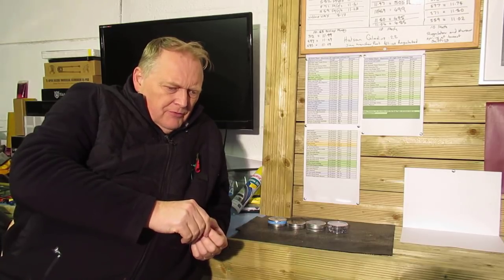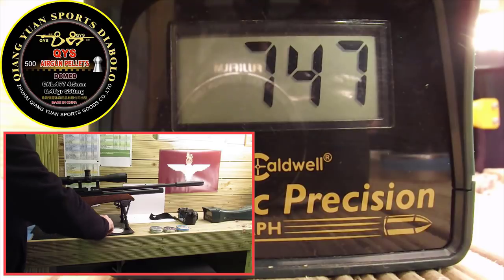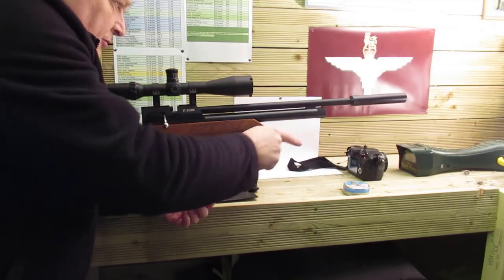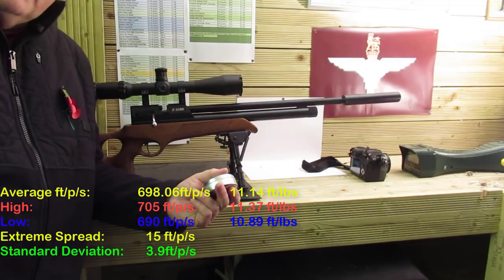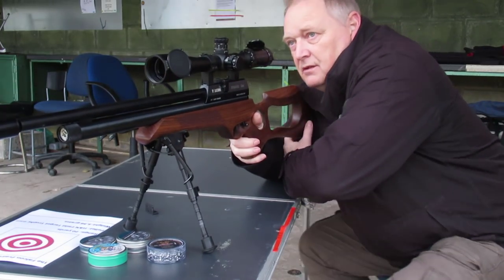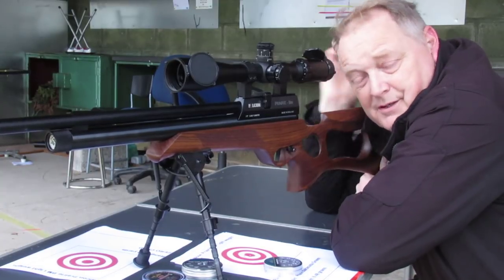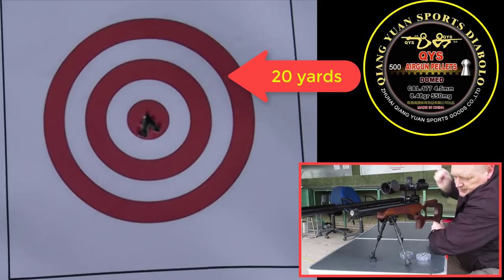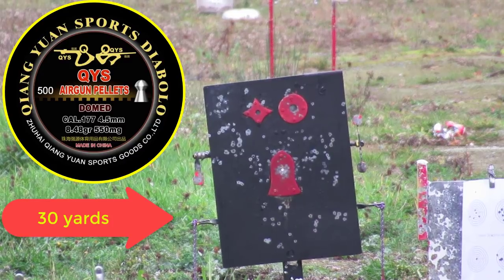Assessing the Chinese 177 QYS Diabolo pellet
This video shows the assessment of the Qiang Yuang Sports Diabolo .177 pellet from chronograph tests to range tests and compares them to three other pellets. The tried and tested Daystate Rangemaster Sovereign heavy and two light weight H&N pellets. The pellets looks to be a good rival to the well known JSB designed pellets and definitely one to try.